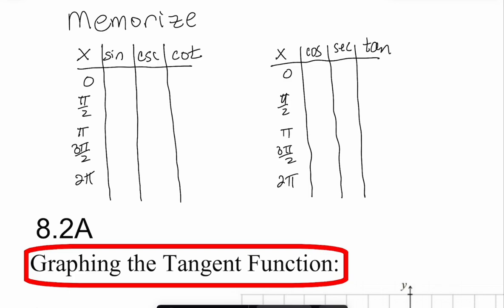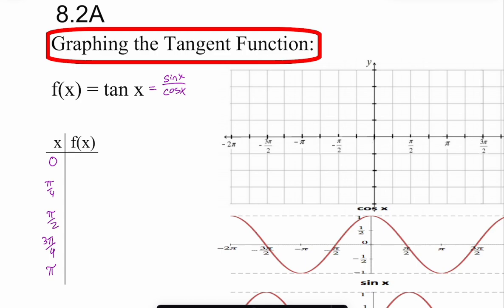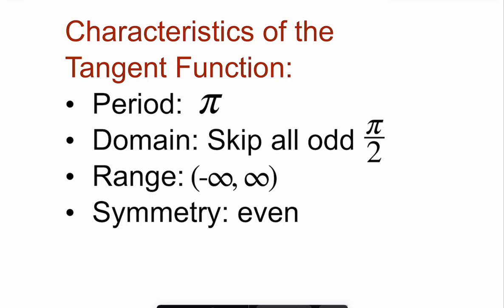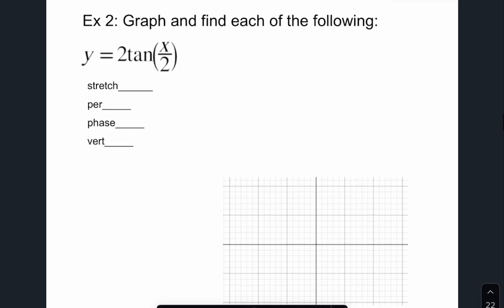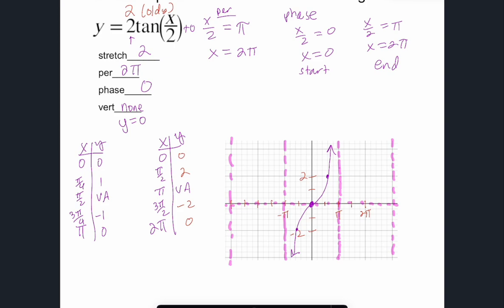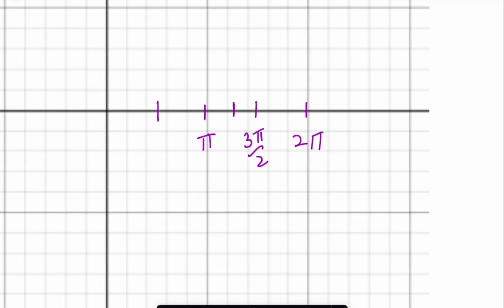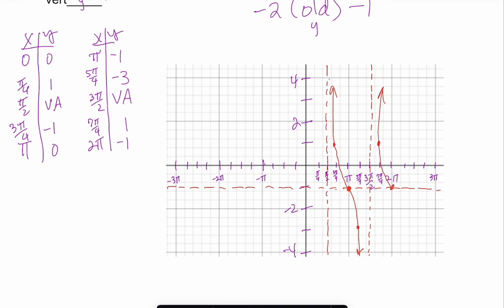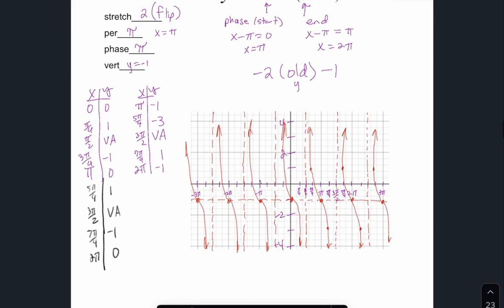8.2A Graphing a Tangent Function